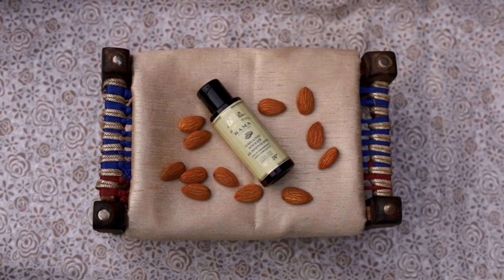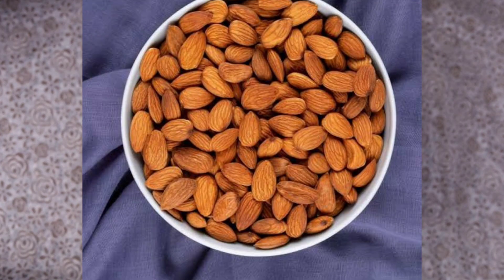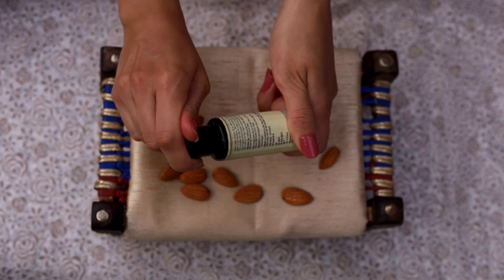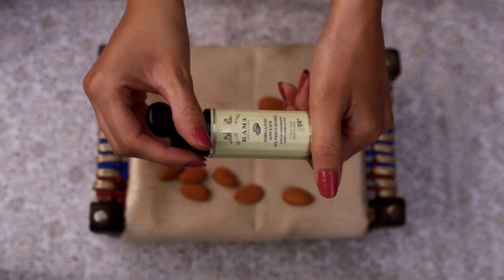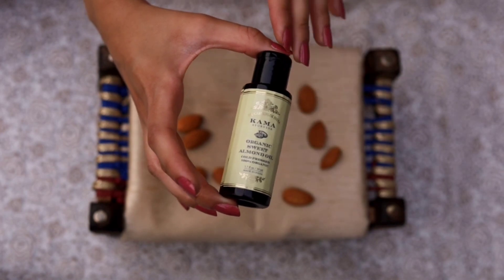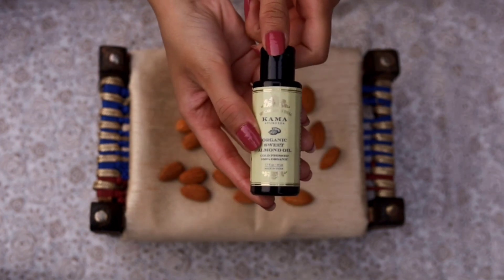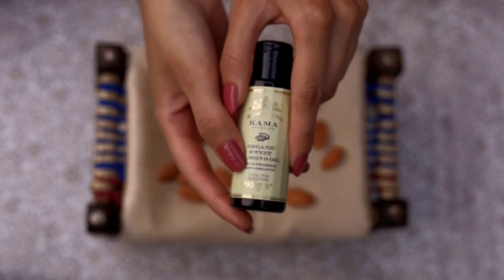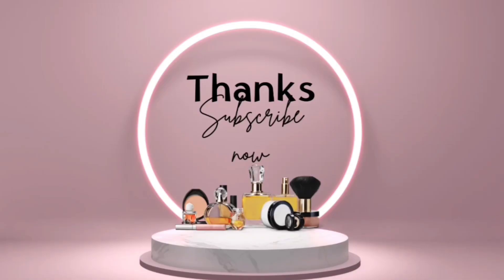Kama Almond Oil Review. How to use it?